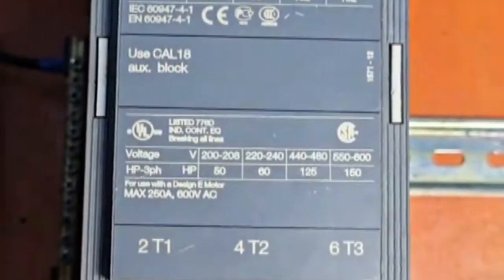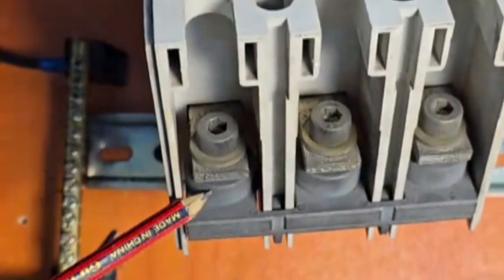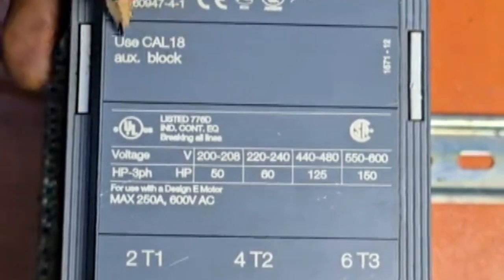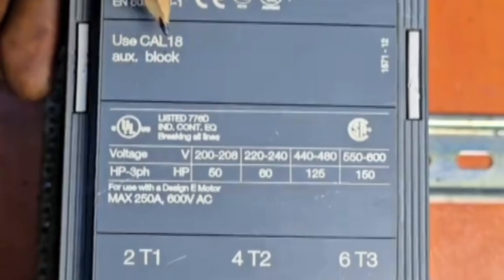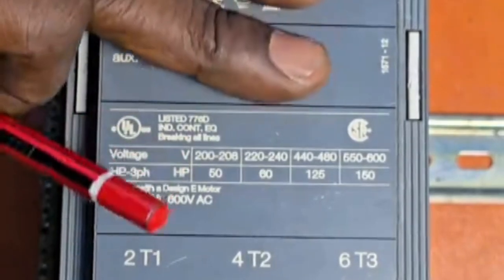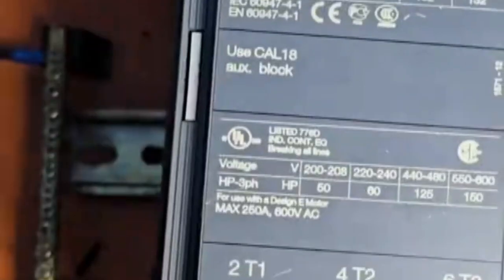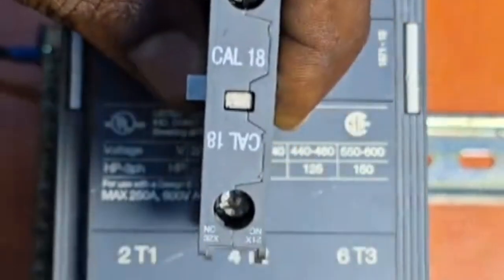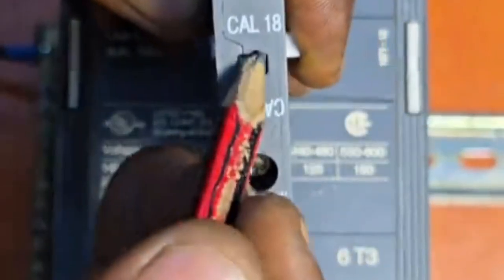How electric contactor switch works explained in details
A contactor switch is an electrically controlled switch used to turn high-power devices on and off. It works using an electromagnetic coil. When a small control voltage is applied to the coil, it creates a magnetic field that pulls metal contacts together, closing the circuit and allowing electricity to flow to the load, such as a motor or heater. When the control voltage is removed, the magnetic field disappears, a spring pushes the contacts apart, and the circuit opens. Contactors are designed for frequent switching and safely handle high current and voltage.